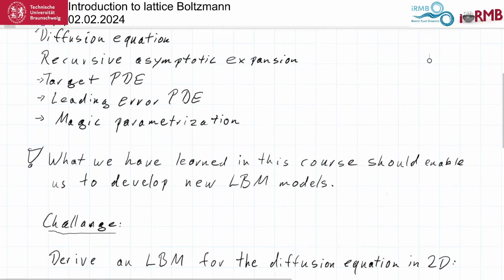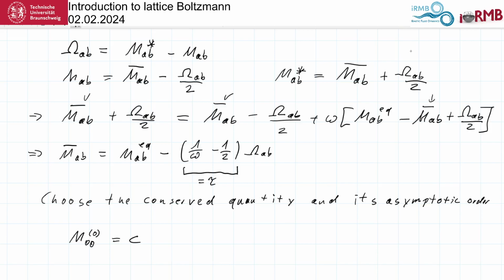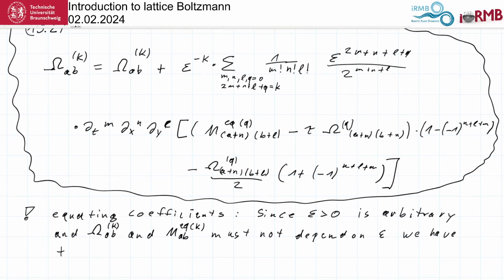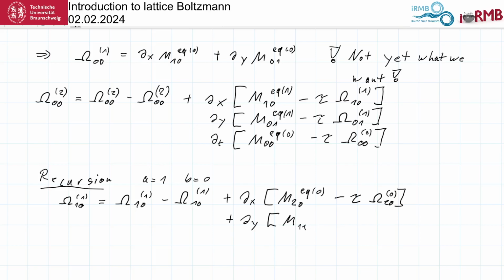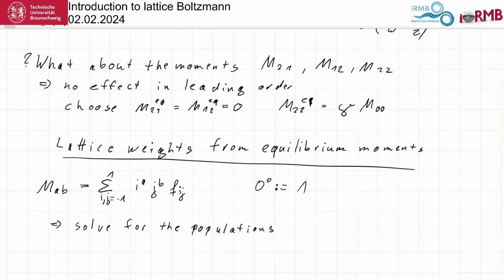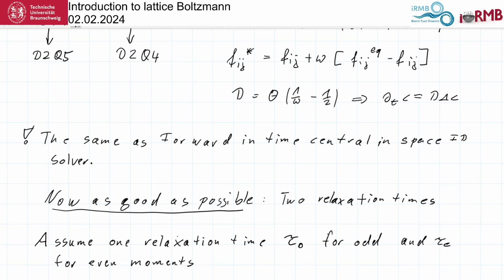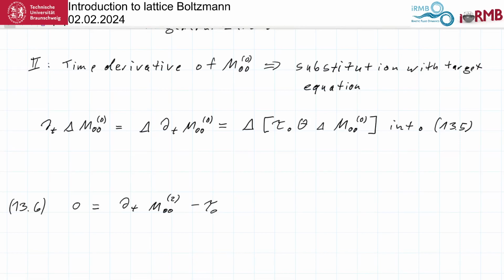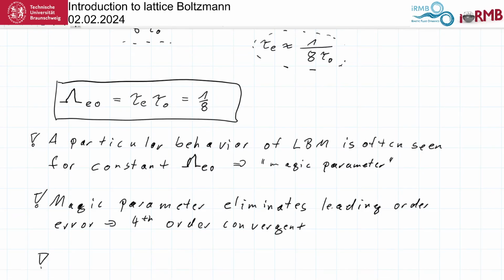Introduction to lattice Boltzmann 13: Diffusion Model and Magic Parametrization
Content:
Diffusion equation
Rescursive asymptotic expansion
Most simple model
"Most" accurate model using magic parametrization